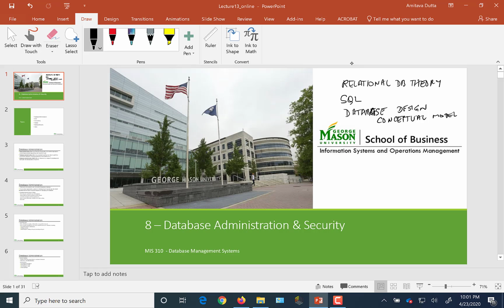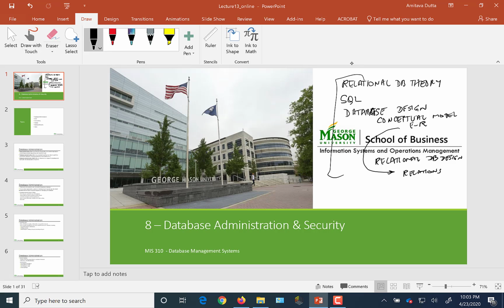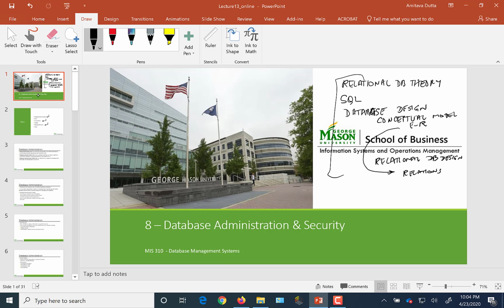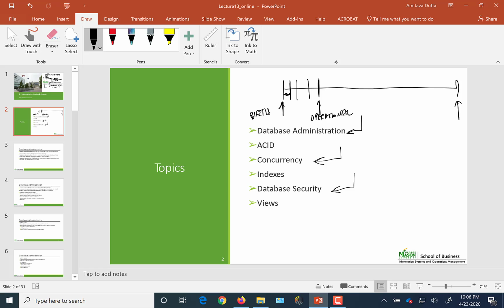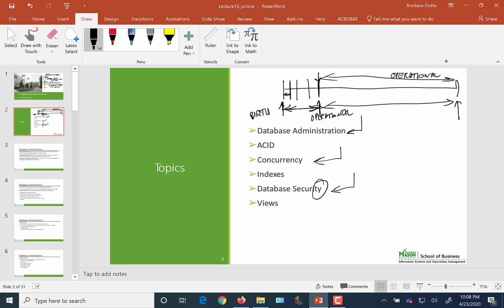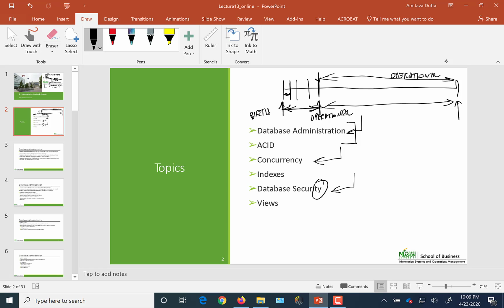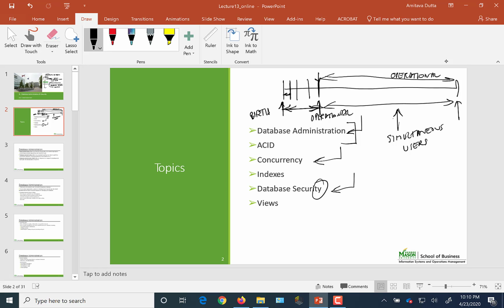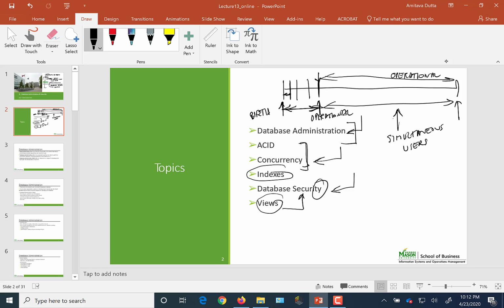MIS310 ADVTOPICS 01